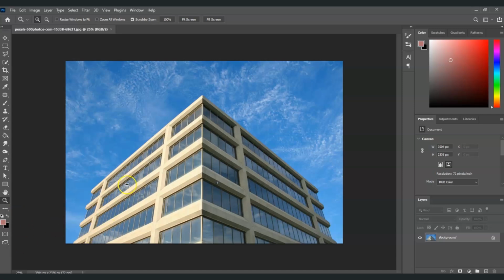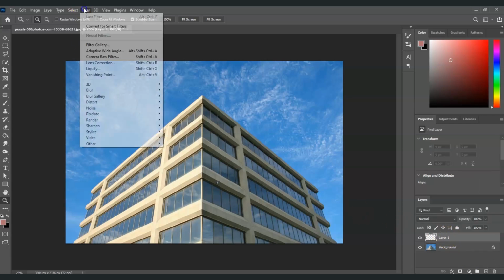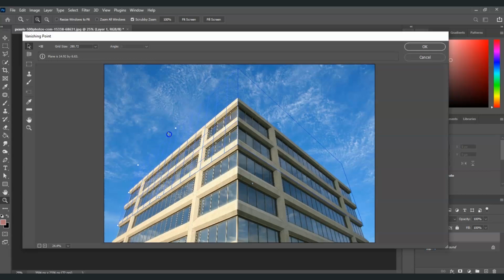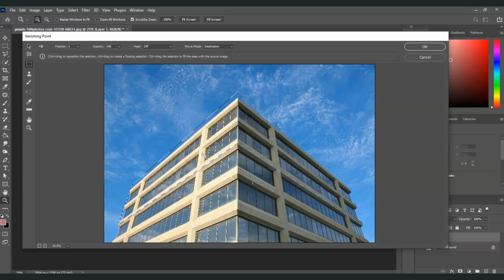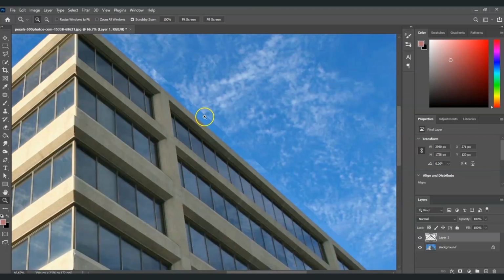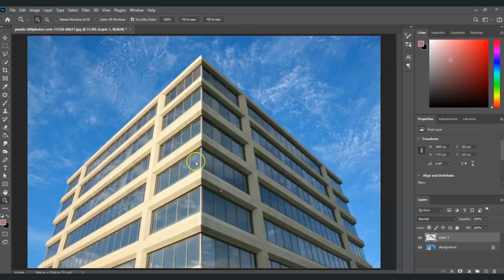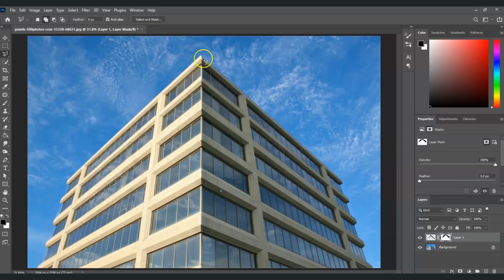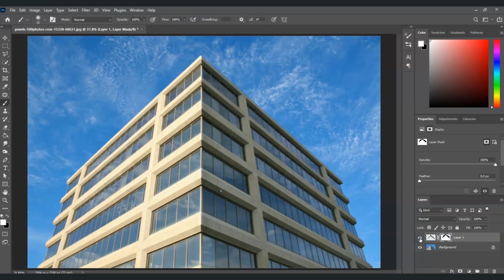How to Extend Buildings in Photoshop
In this Photoshop tutorial, learn how to extend buildings and structures in your images for creative or practical purposes.

Introduction and Project Overview: 00:00
Creating New Layer and Vanishing Point: 00:42
Extending Grid Lines and Creating Selection: 02:15
Pasting Selection and Adjusting Layers: 04:00

We'll guide you through using tools like content-aware fill, cloning, and layer adjustments to seamlessly stretch or expand architectural elements without distorting the original photo. Perfect for photographers, architects, and designers looking to enhance cityscapes or modify building proportions.